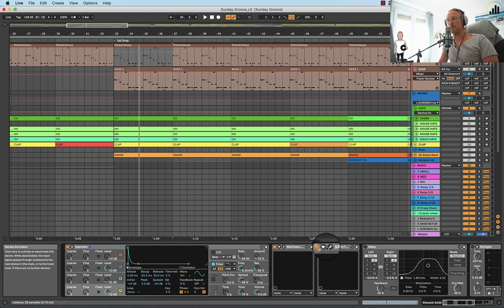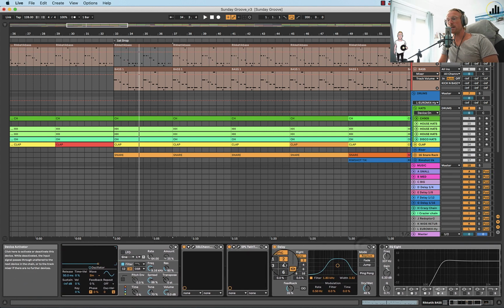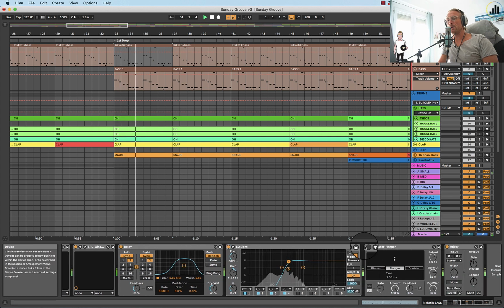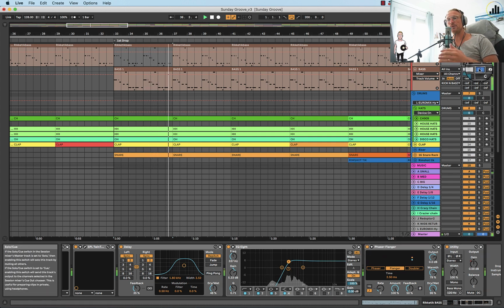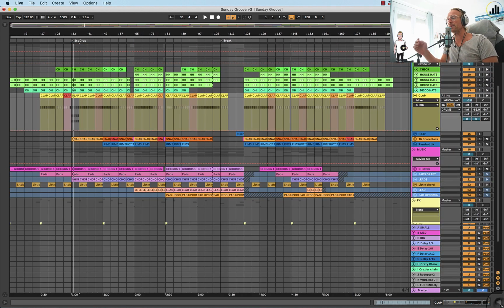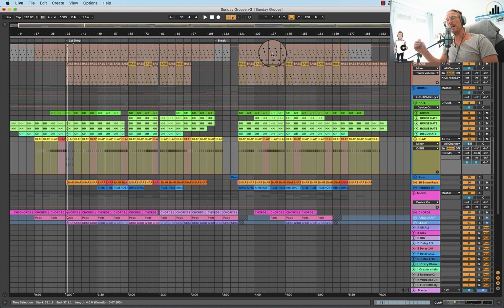How to sound FAT in House Music - Dive in Live 044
How to get a fatter sound in house music - Dive in Live 044

In this tutorial, you will learn how to create layers in your music to create more fullness in the frequency spectrum.

Camiel.